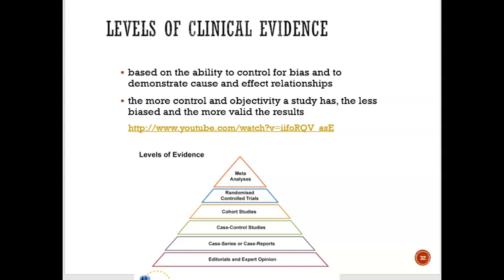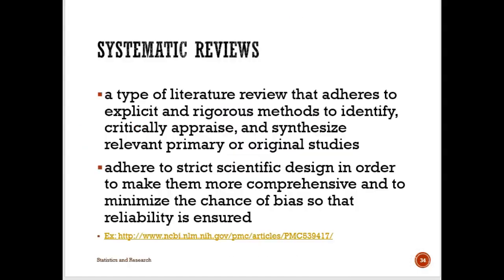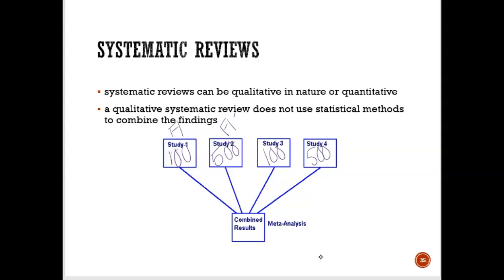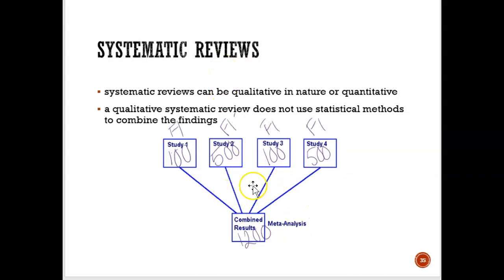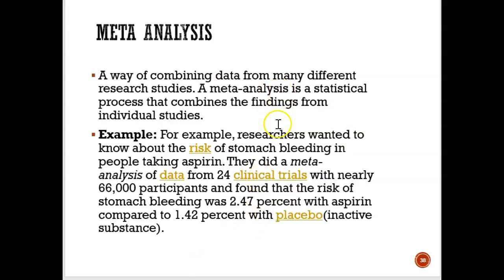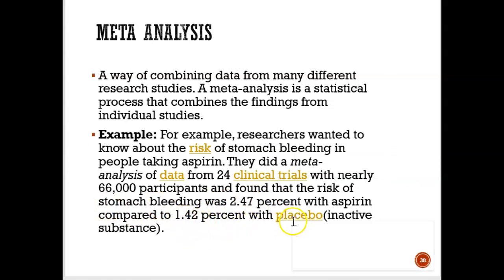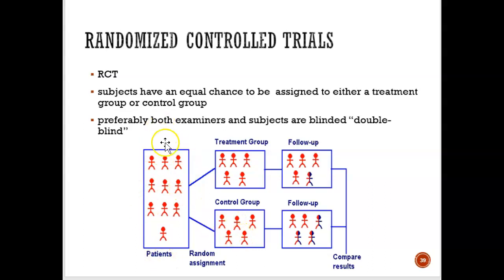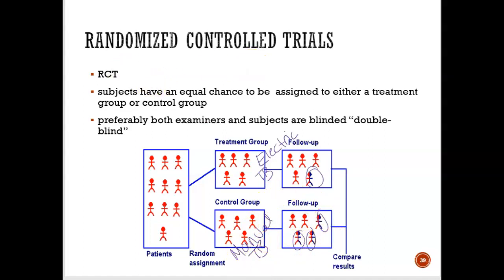Week 3 - Levels of Clinical Evidence - Part 3